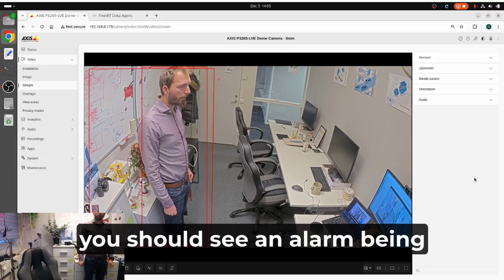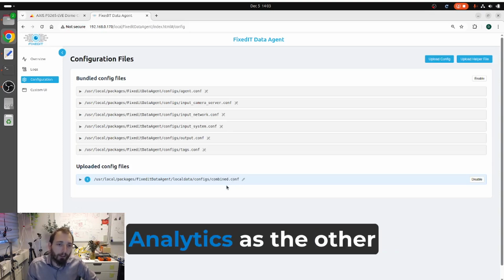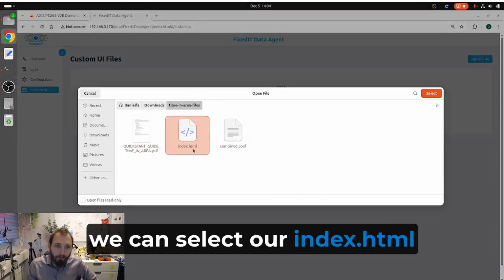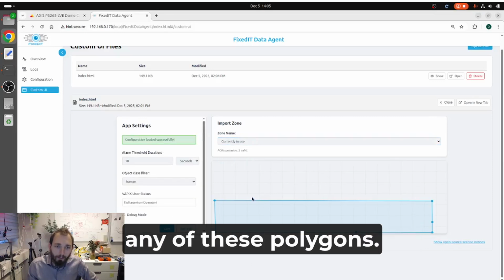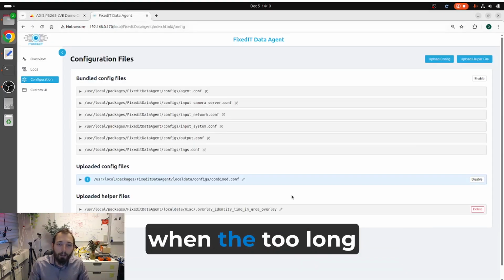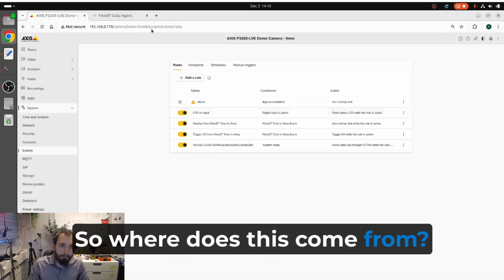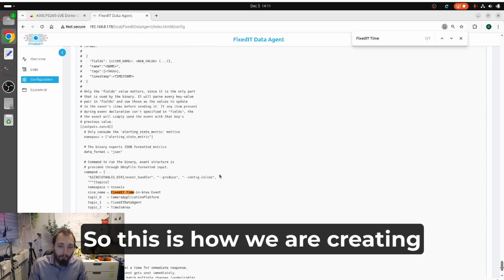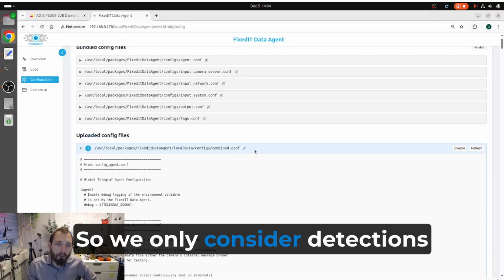Custom loitering (too long time in area) edge app for the Axis cameras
In this video we show how we used the FixedIT Data Agent to build a bespoke analytics app for the Axis cameras. With the FixedIT Data Agent Builder as a runtime platform, we can quickly create bespoke video analytics that runs directly in the Axis cameras (as an ACAP app) with no extra hardware or cloud dependencies. What do you want us to build?